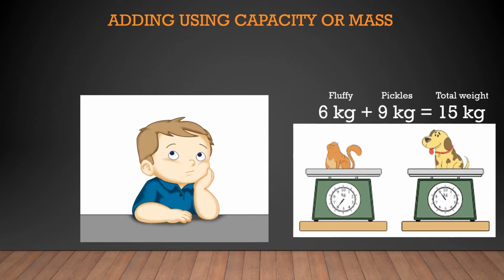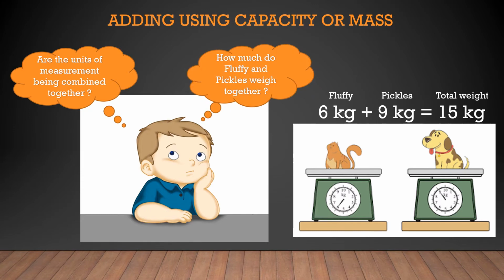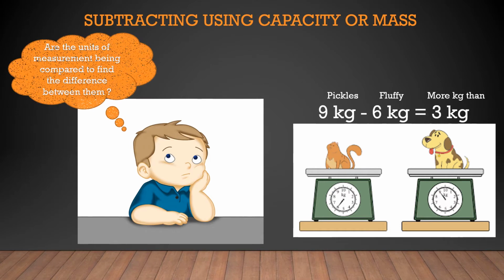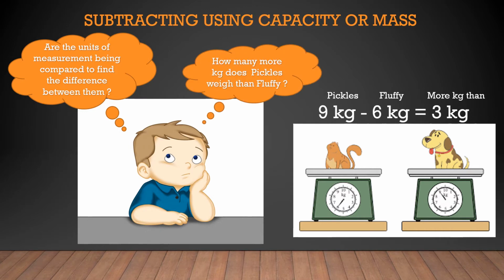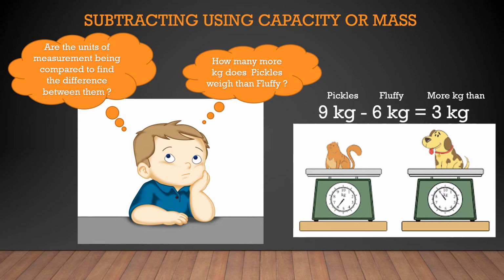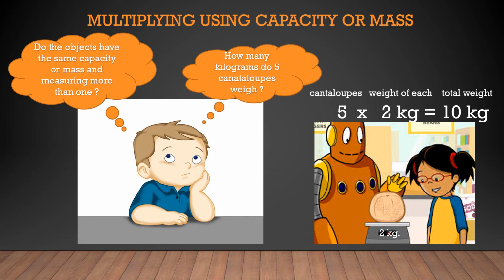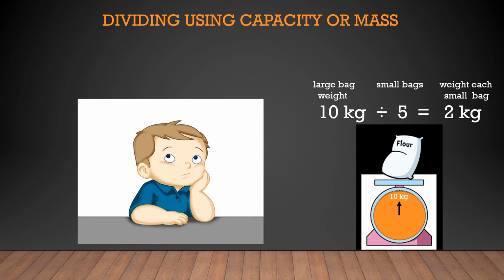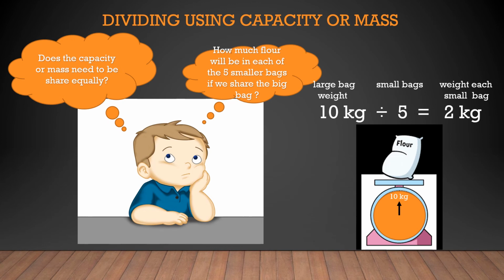3.M.2 Problem Solving Using Capacity and Mass Lesson 15-5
Students will use their skills for adding, subtracting, multiplying and dividing to solve word problems involving capacity and mass.